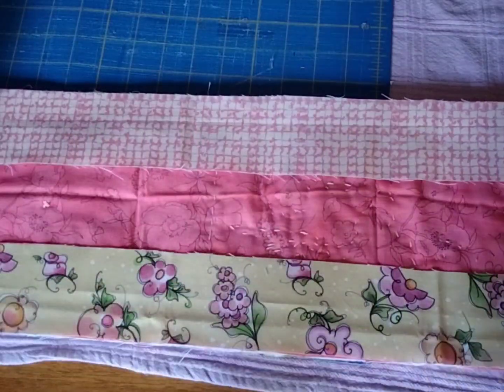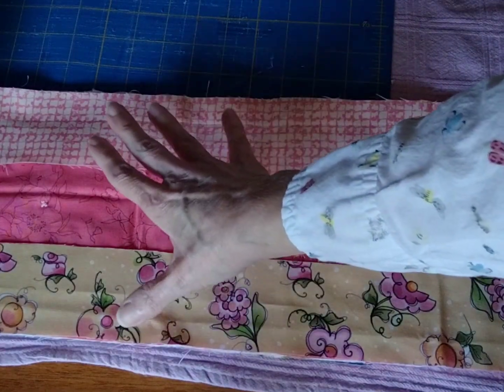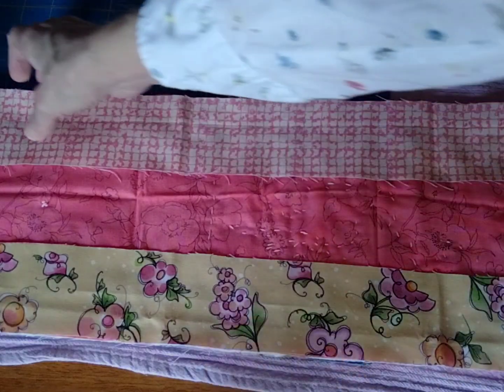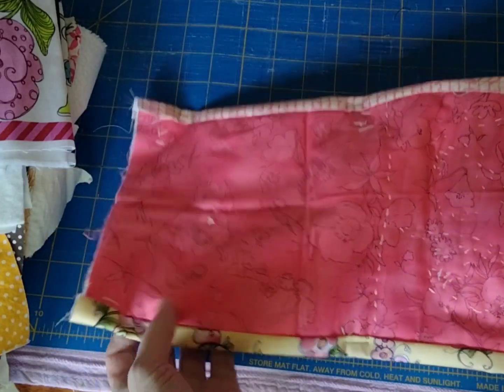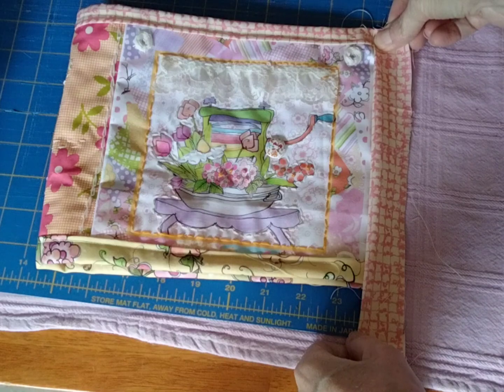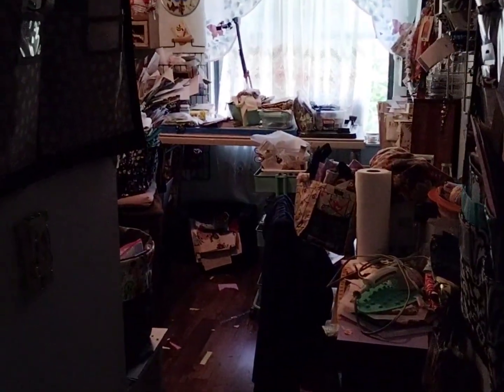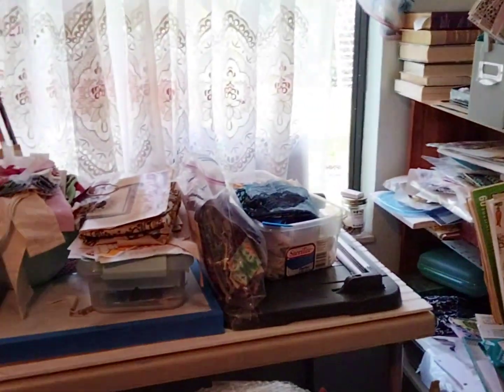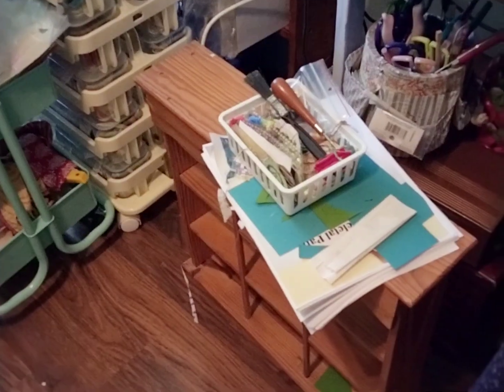Super Easy Binding For A Slow Stitch Fabric Book Cover and The Messy Craft Room Makeover Tour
I'm going to take you along with me for some amazing hand sewing fun of a slow stitch fabric book cover series and a messy craft room makeover.

If you love my free video tutorials please visit my Etsy shop Markets of Sunshine where you will find lots of generous slow stitch kit collection.